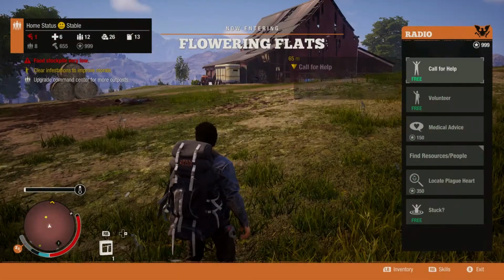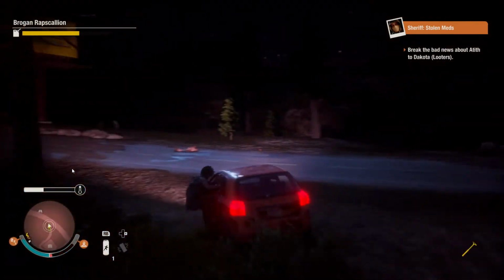State of Decay 2 Review for Xbox One X - Xbox Enthusiast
The original State of Decay was a success on Xbox 360, so how does the long-awaited sequel State of Decay 2 h onold up the Xbox One X? Let's take a look at State of Decay on Xbox One and find out in this review!

Review by Andrew Gonzalez
Edited by Andrew Baldwin